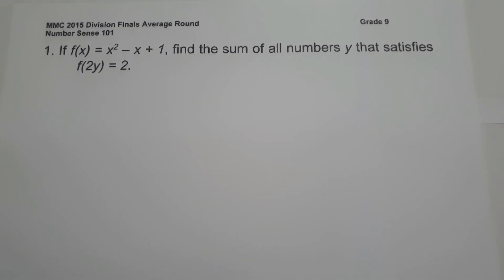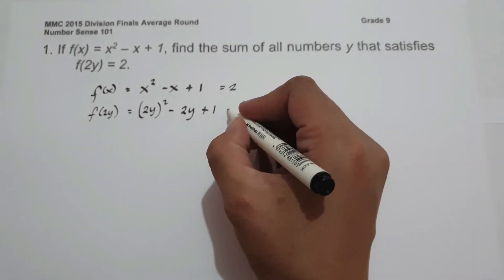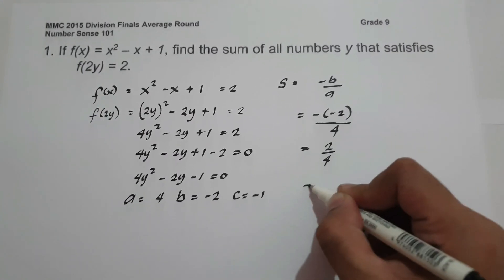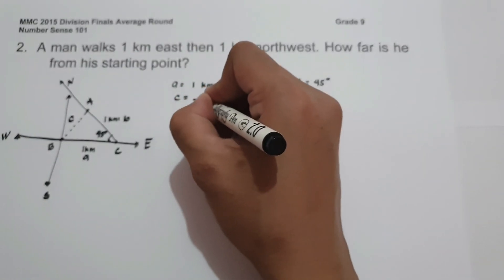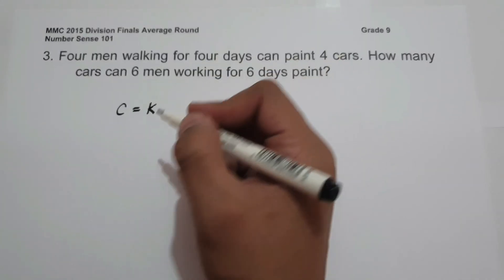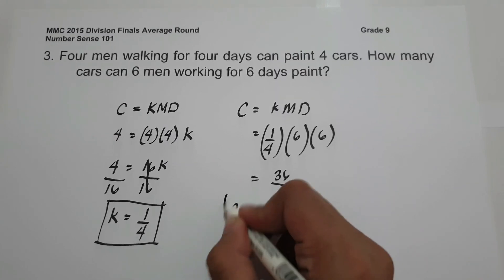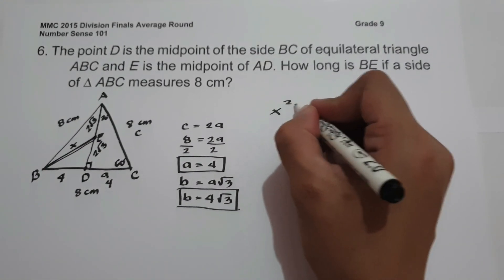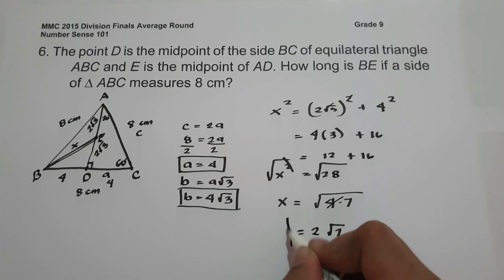MMC 2015 Division Finals Average Round for Grade 9